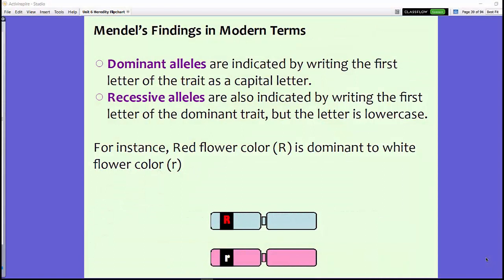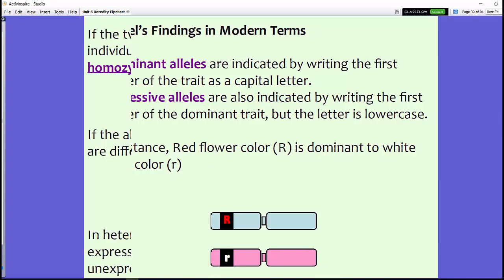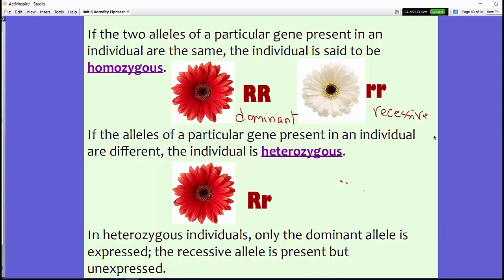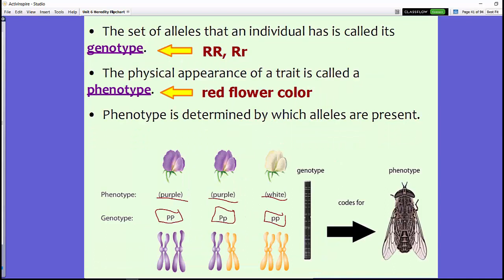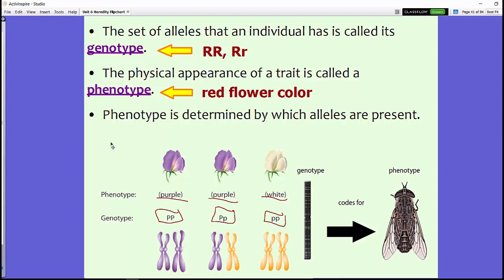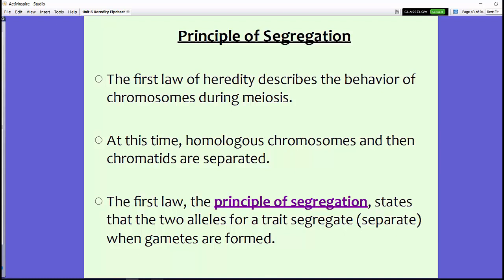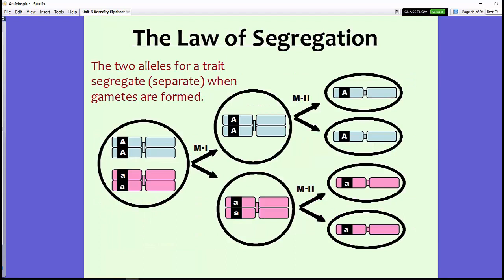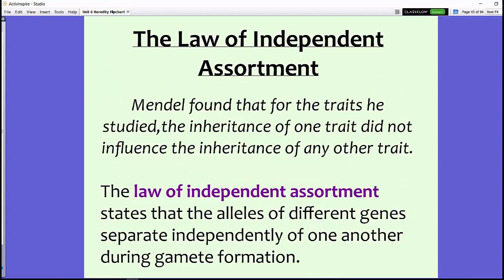PABIO Unit 6 Mendels Findings